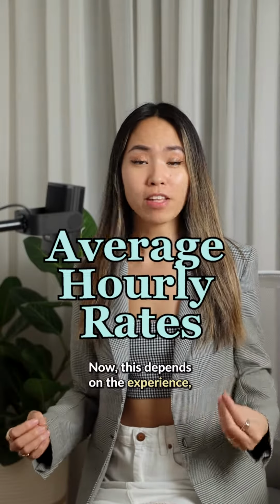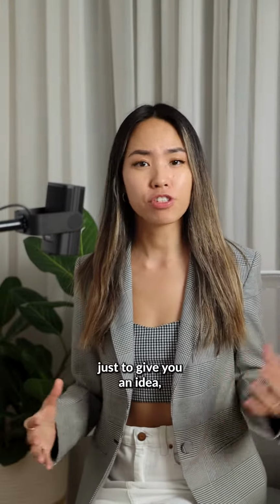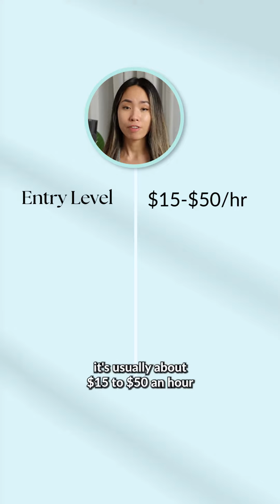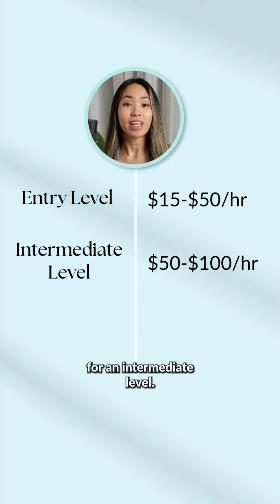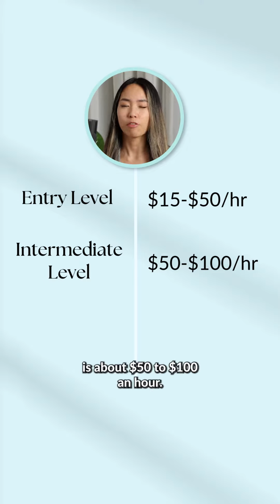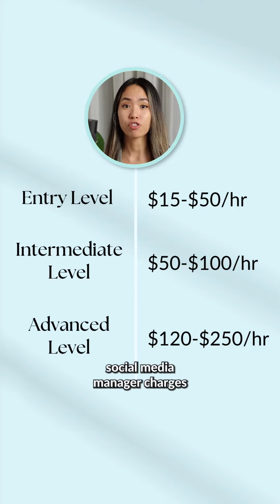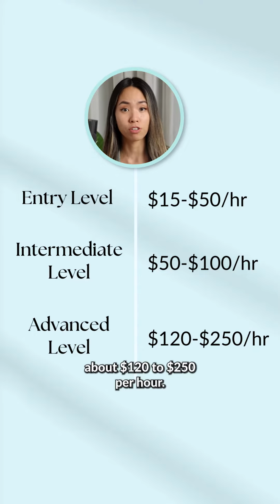How to Price Your Social Media Management Services | Smart Pricing Strategy for Social Media Manager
Pricing Your Social Media Management Services is not as hard as you think if you follow these simple 4 steps processes! Wondering how much to charge for your social media management services? Watch this video to learn how to perfectly price your social media management packages.

🤝 HOW CAN I HELP YOU🤝
🌎Download my free guide to learn how to become a digital nomad
🌟Take my courses on LinkedIn Learning

👉 MY FAV CREATOR GEARS👈